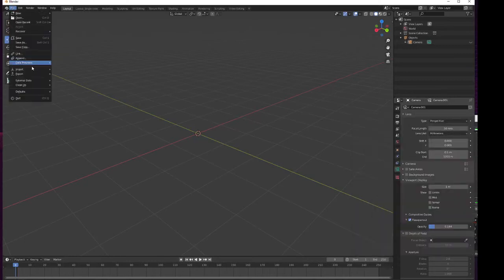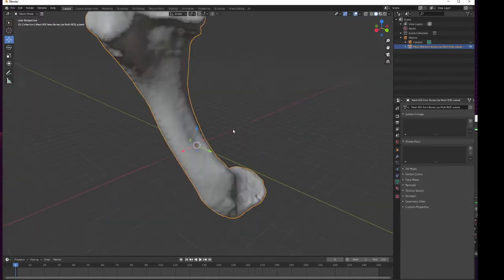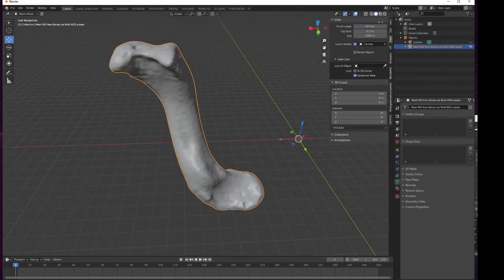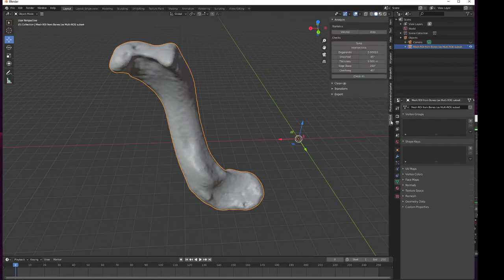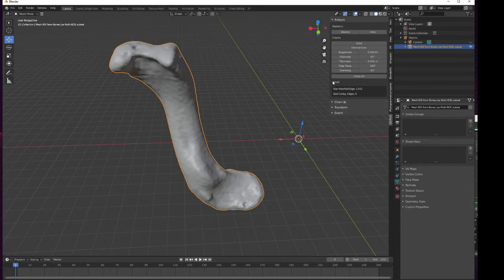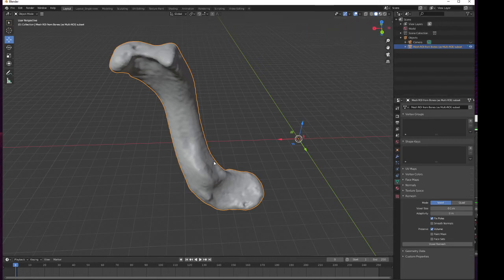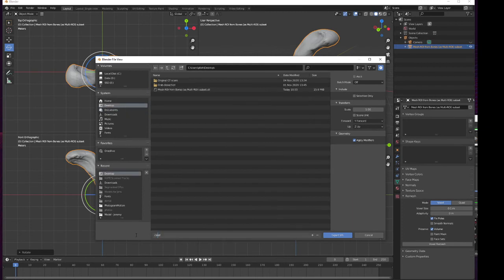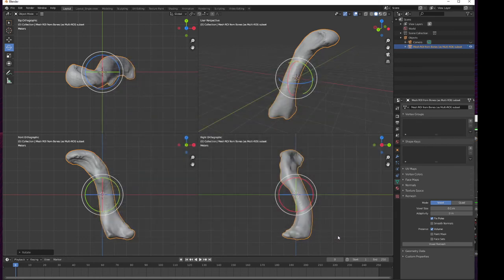Using Blender and Voxel Remesh to make object manifold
Following on from my Dragonfly segmentation video I wanted to make sure I had a manifold mesh ready for 3D printing or other fun activities.

Here, we use the 3D print toolbox addon to view issues with the model, then use voxel remeshing in Blender to clean up the mesh.